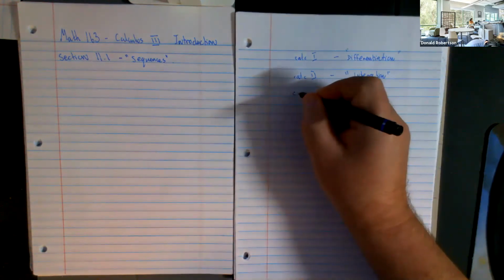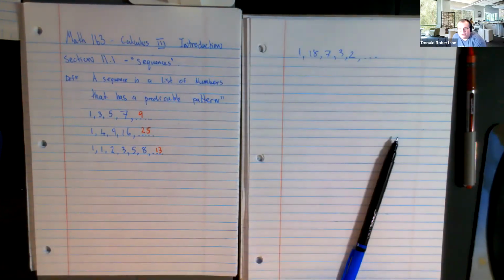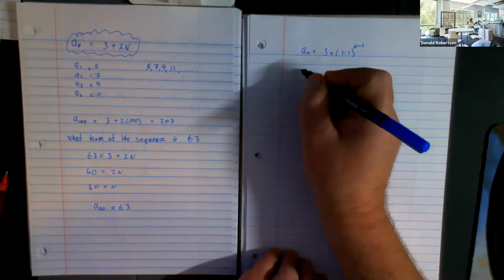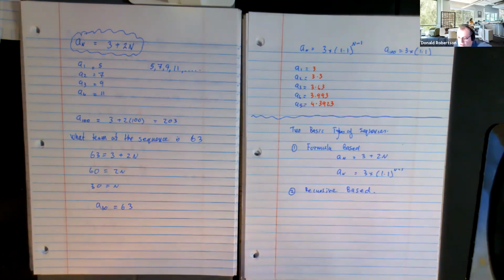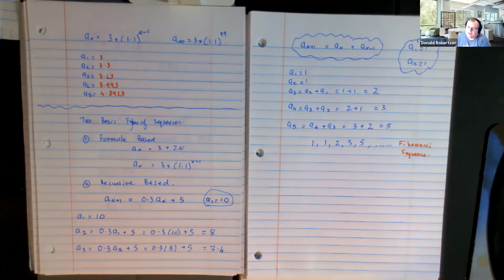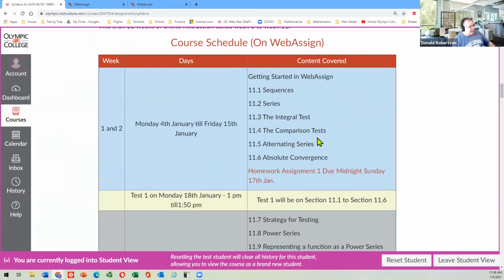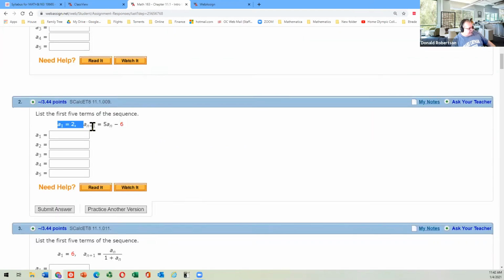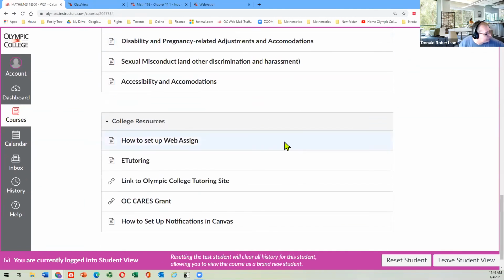Math 163 Lecture 1 Mon 4th Jan